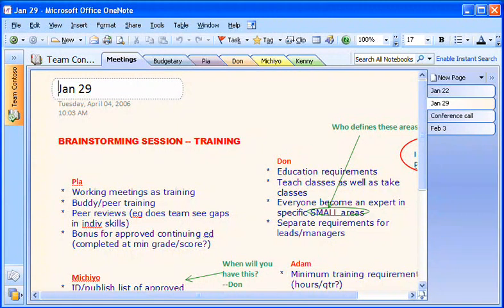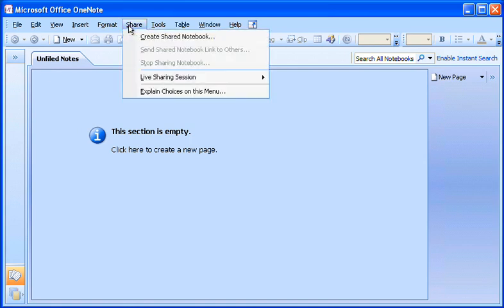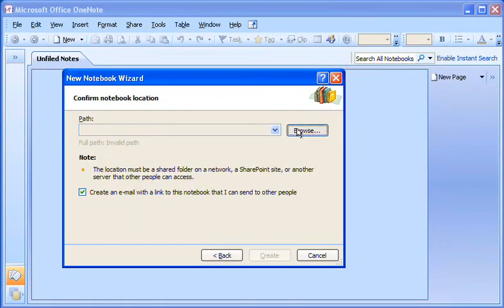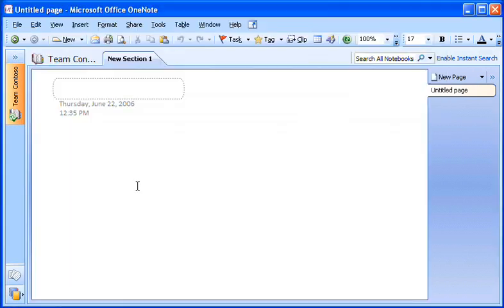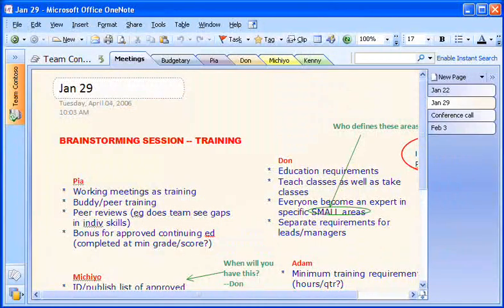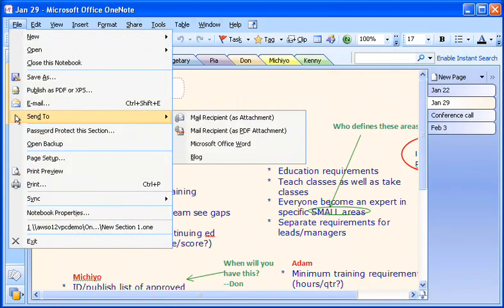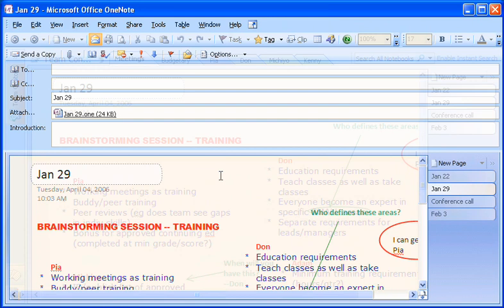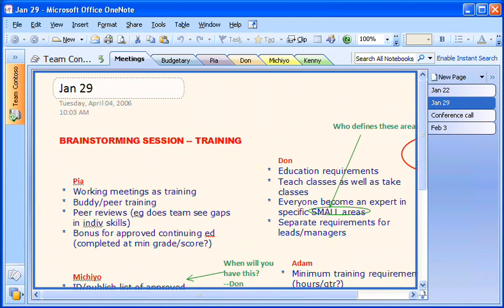OneNote 2007 Demo: Ways to share a notebook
Use a OneNote 2007 shared notebook as your brainstorming center, and your team-members can add ideas and play off each other's thoughts no matter where they are.